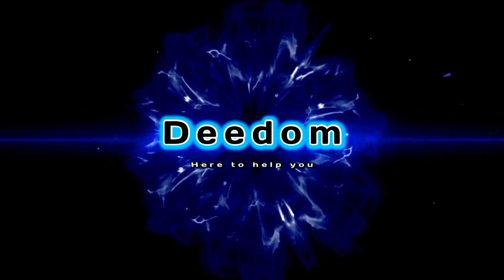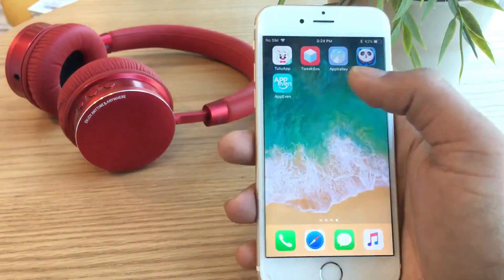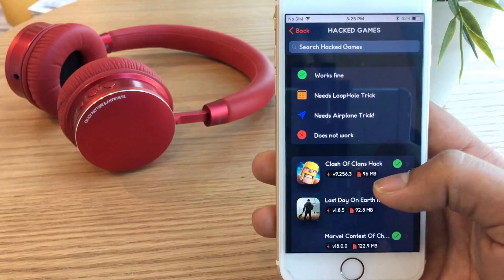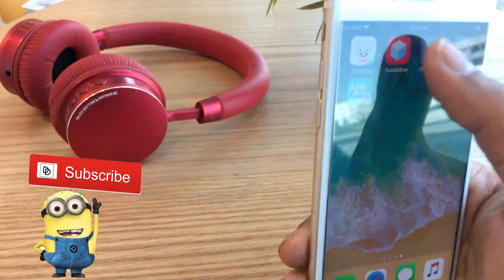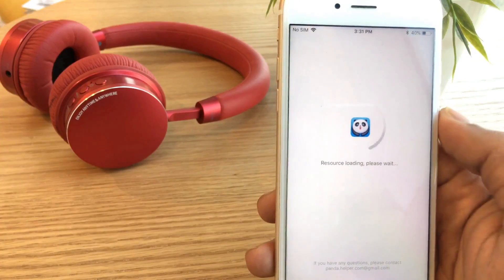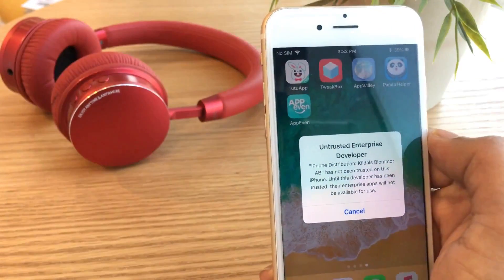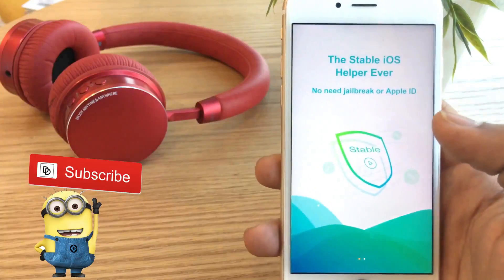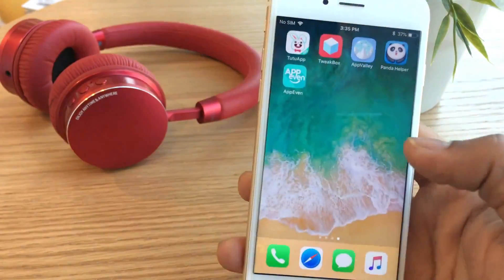5 টি best free App Store আপনার iPhone এর জন্য | Top 5 free app store for iphone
Hey,guys in this video I will tell you about top five free App Store for your iPhone. AppEven- Panda Helper- TweakBox- TuTu Helper- AppValley total 5 five app store for your iphone and you can download any app free form here.

How to create icloud id and review 2017 (Bangla)

How to Activate and Use Siri on iPhone (Bangla)

How To Transfer Data Computer to iPhone Easy Step (Bangla)

How To Take A 360 Degree Photo On Your Iphone | 360 Degree Photo For Facebook |

Iphone Screen Recorder No Sound Fixed | NO SOUND FIX ON iOS 11 SCREEN RECORDER